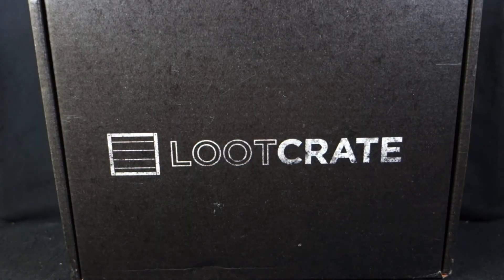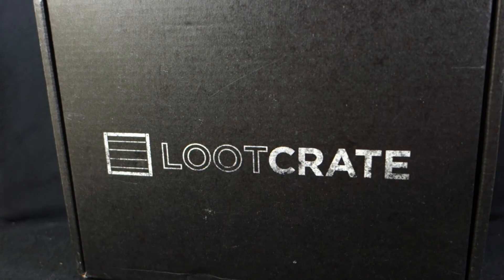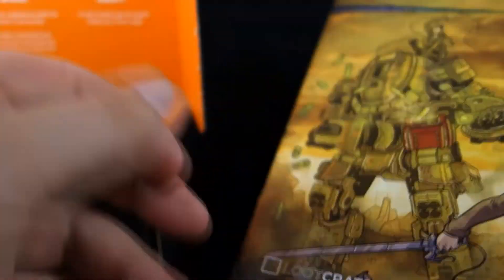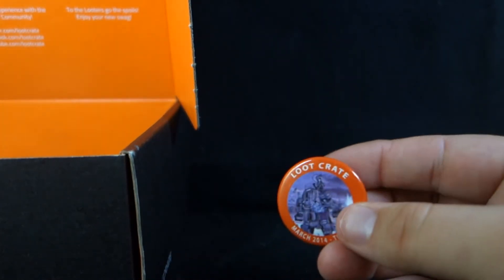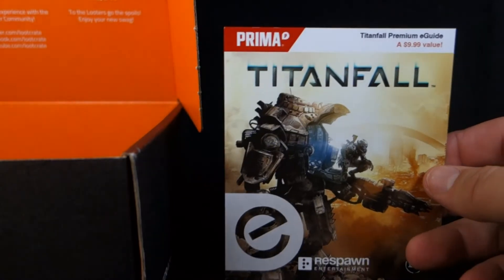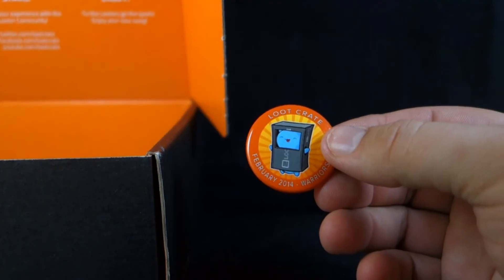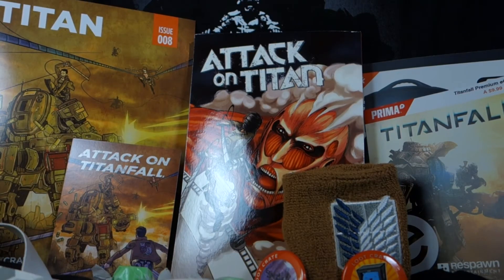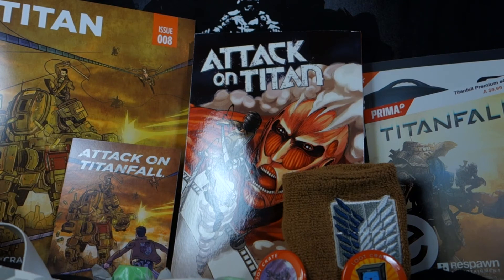"Loot Crate" [March 2014]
A review and unboxing of the Loot Crate subscription box for March 2014.